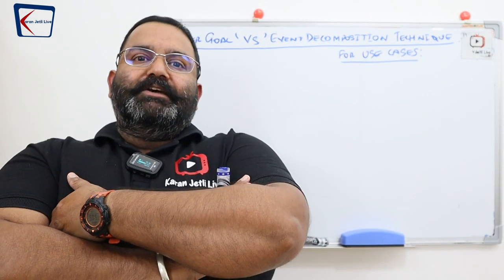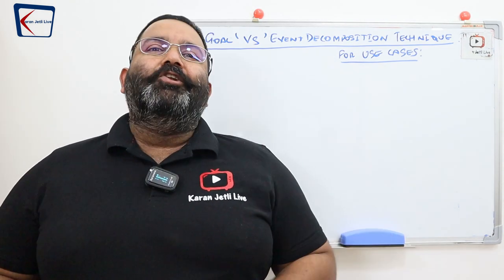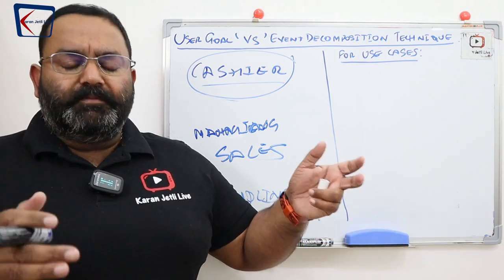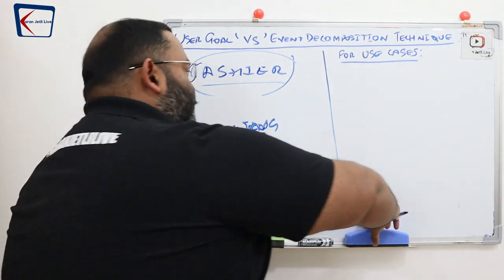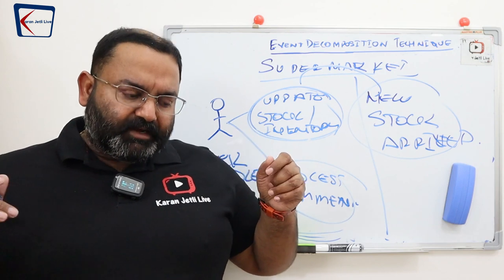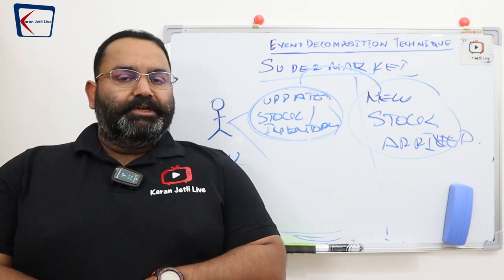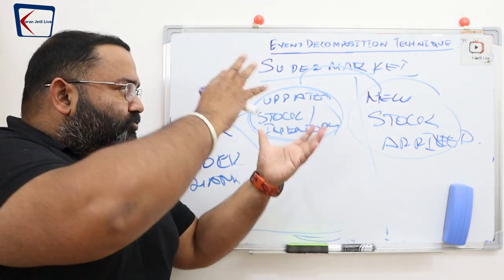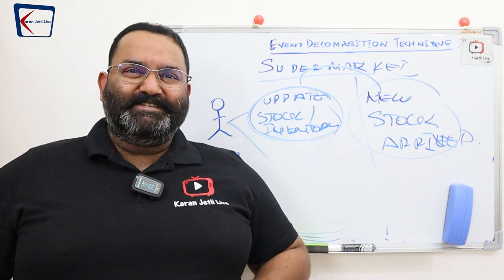user goal vs event decomposition technique to identify use cases explained with example